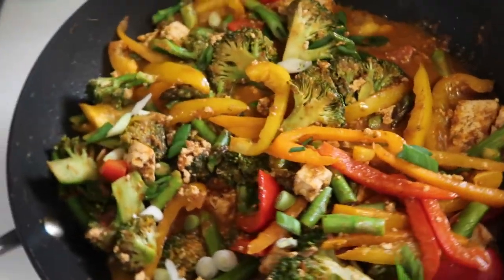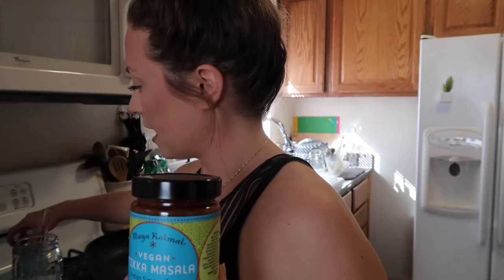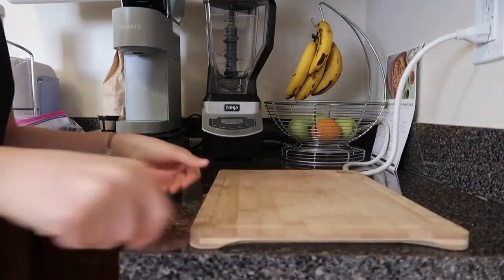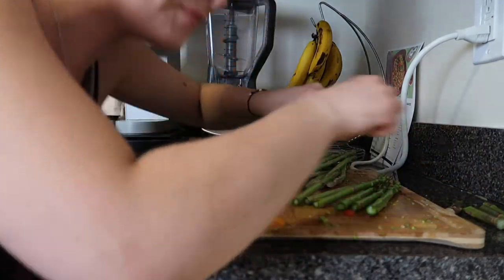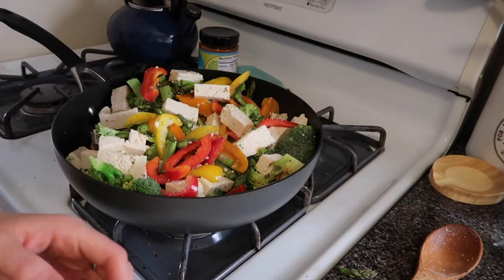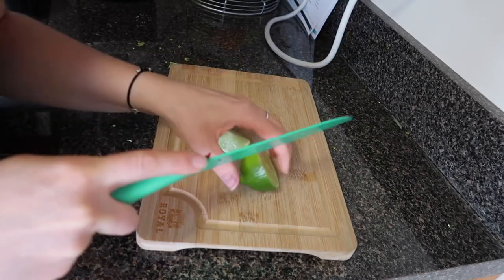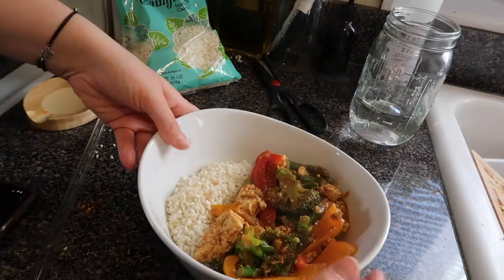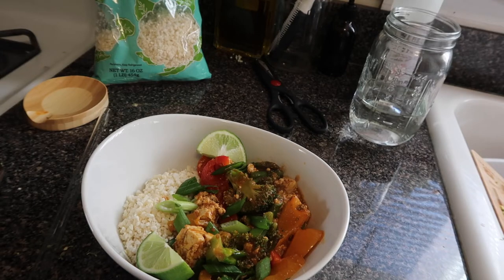15 MINUTE 1 POT VEGAN TIKKA MASALA + Glorification of Busy!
Well look what we have here on a THURSDAY! New Cook with me video that I’m really excited to share with you. Easy peasy and incredibly quick. Even though we’re busy and we’re all busy out here let’s be honest, that absolutely does not mean that you have to sacrifice your health and your wellbeing. You must be kind and caring to yourself first before you can truly be kind and caring to those around you.

That’s why I love to say..